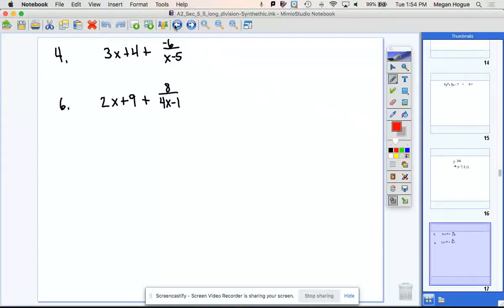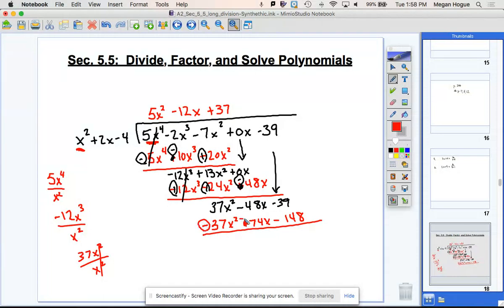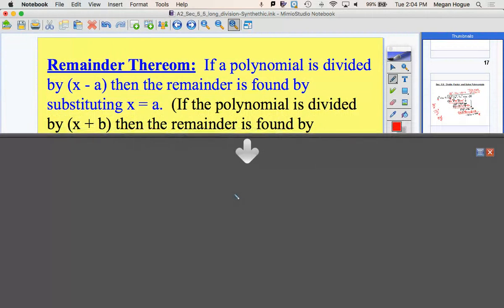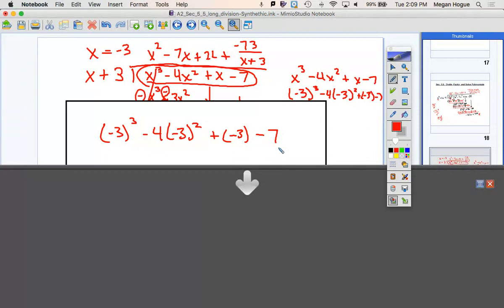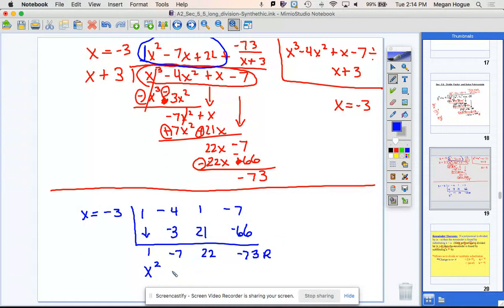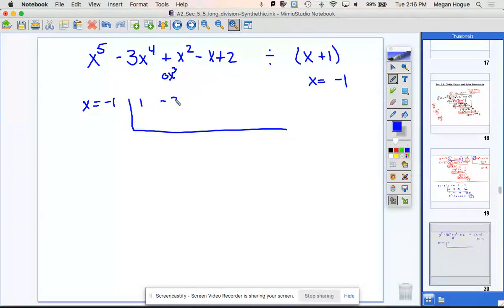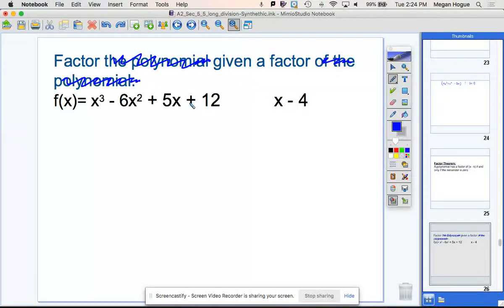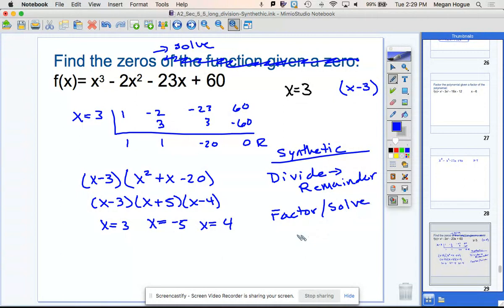Sec. 5.5: Day #2 (Synthetic Division)